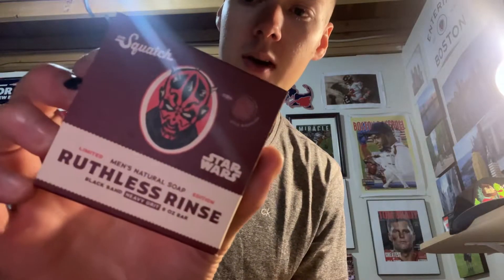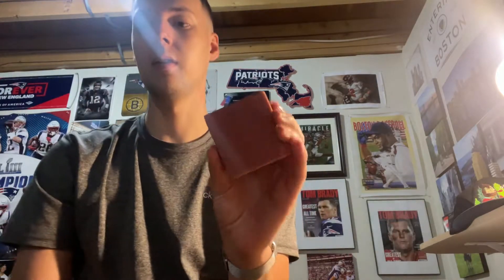#16 Ruthless Rinse Soap Review (Ranking every Dr. Squatch Bricc)